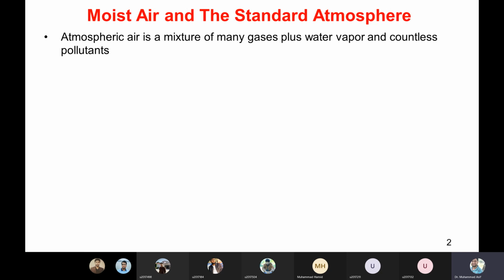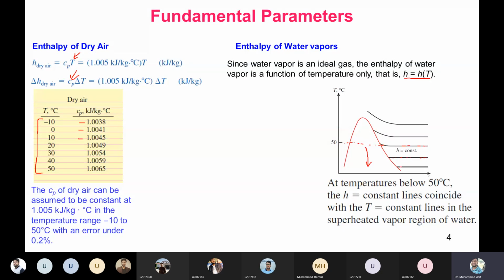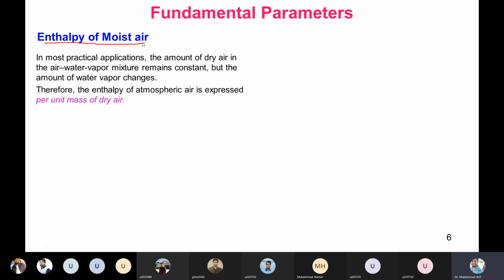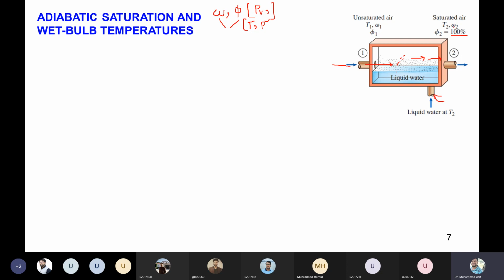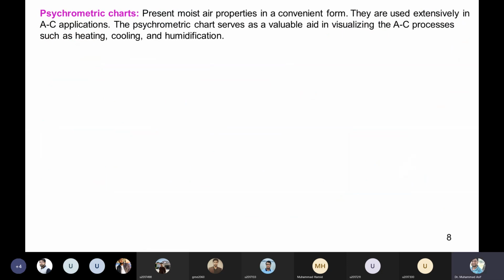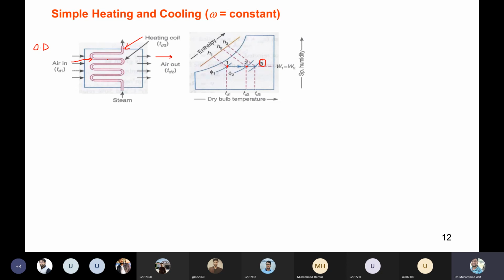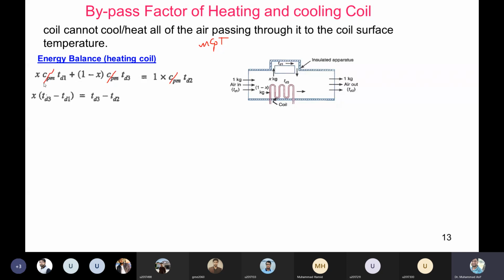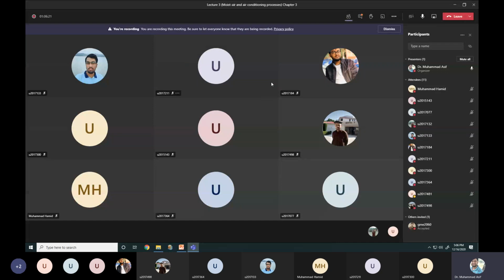Moist air and air conditioning processes Chapter 3